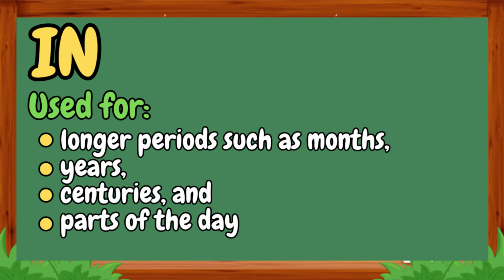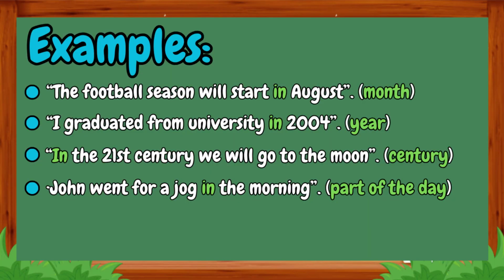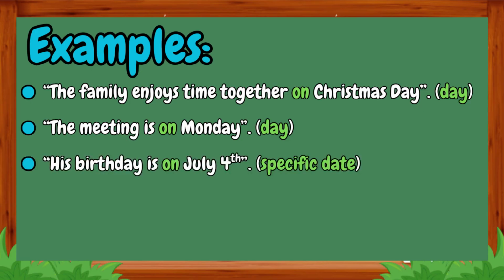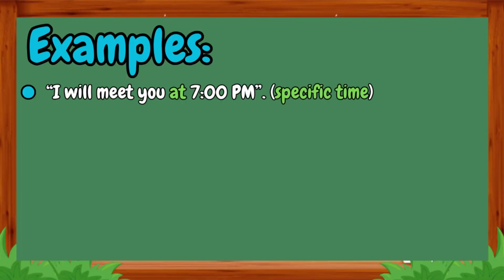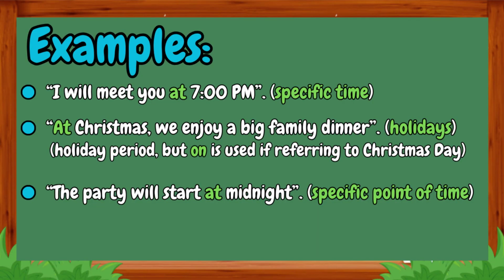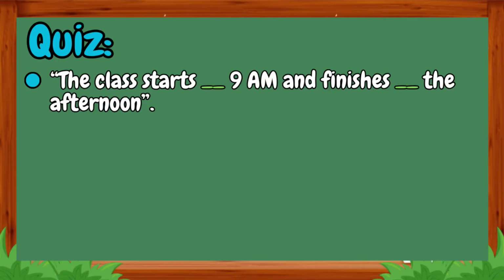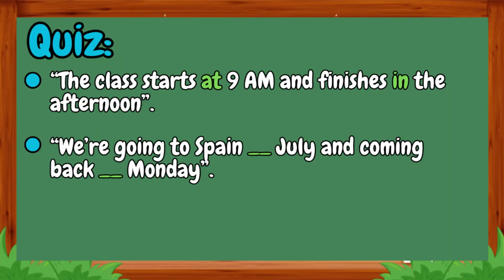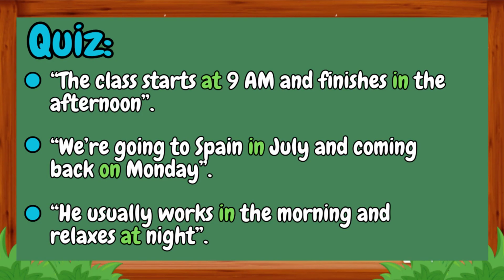IN, ON & AT Explained Clearly | English Prepositions of Time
Learn how to use the prepositions of time IN, ON, and AT correctly in English! In this easy English grammar lesson, I explain when to use IN, ON, and AT, show simple examples, and help you avoid the most common mistakes English learners make.

At the end of the video, test yourself with a fun quiz, plus try my special challenge to check your understanding!

What you will learn in this lesson:
✅When to use IN for months, years, seasons, long periods
✅When to use ON for days and dates
✅When to use AT for specific times
✅Common mistakes with IN/ON/AT
✅Lots of real examples for everyday English
✅A quiz + a final challenge to practise

This video is perfect for English learners, ESL students, and anyone who wants to improve their English vocabulary and academic writing skills.

00:00 Intro
00:49 Common mistakes
01:31 In + Examples
02:15 On + Examples
03:05 At + Examples
04:00 Challenge - Part 1
04:30 Quiz
05:50 Challenge - Part 2
06:09 Closing